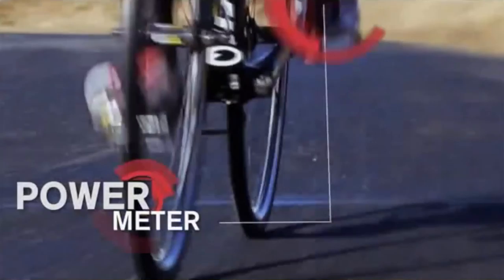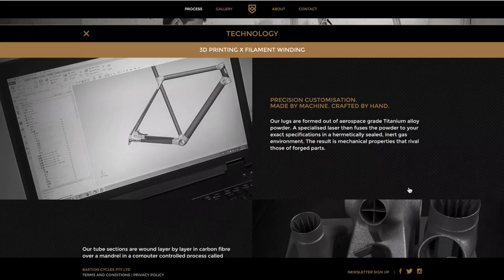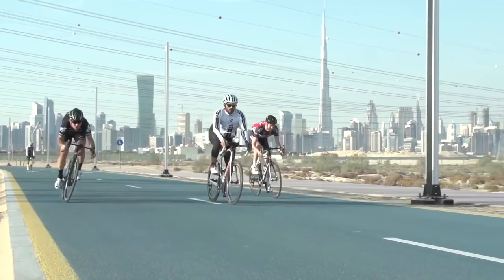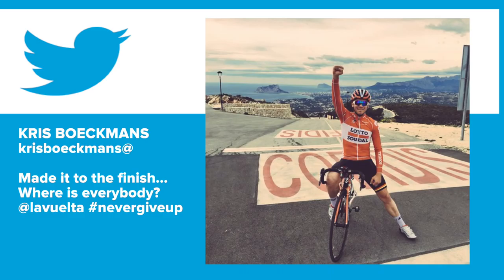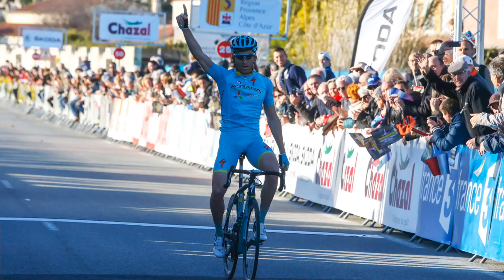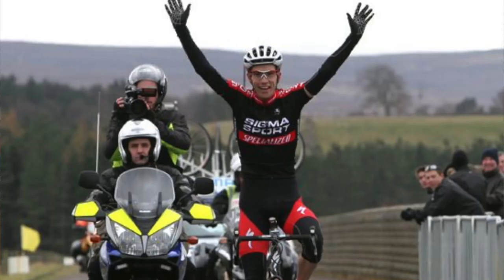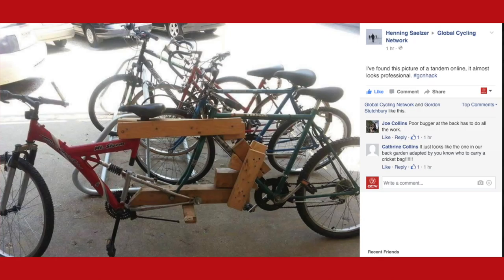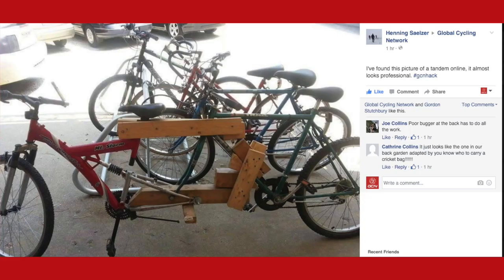Awesome New Tech Special + An Explosive New Feature | The GCN Show Ep. 162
It's a tech extravaganza in the GCN Show this week, plus, we have an explosive new feature...

It's been a very interesting week in tech, with new tyres that could make or break Paris-Roubaix chances, 3D printed bikes, wearable powermeters, and, a folding bike helmet.

Also, we have your usual favourites, a NEW feature, racing news and more.

As always, let us know your thoughts on the week in cycling down in the comments!

Further viewing and reading...
CyclingTips on the new Dugast tubs ▶︎
ENTER the GCN Quiz ▶︎
Retro versus modern ▶︎

GET YOUR WATTAGE BAZOOKA NOMINATIONS IN DOWN IN THE COMMENTS!

TWINS - Ride the Horsey
Jez Poole, Ray Flowers - Gypsy Dance